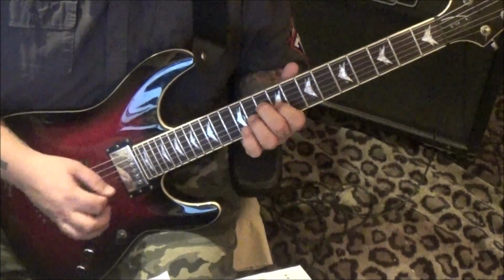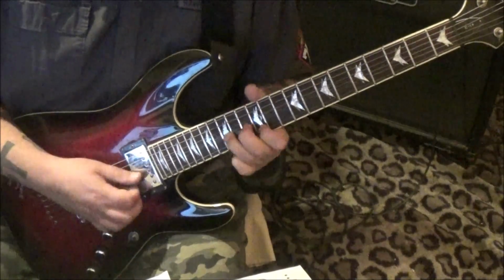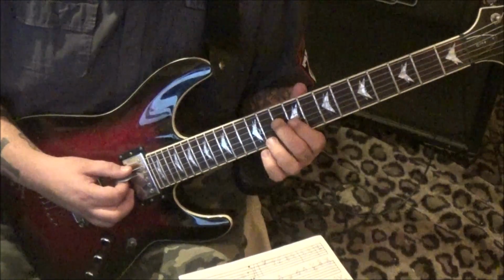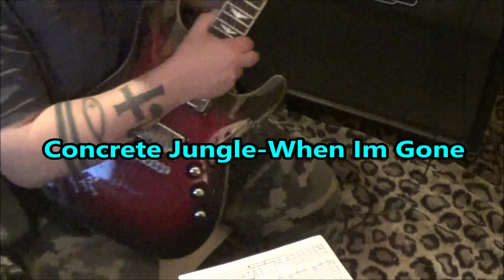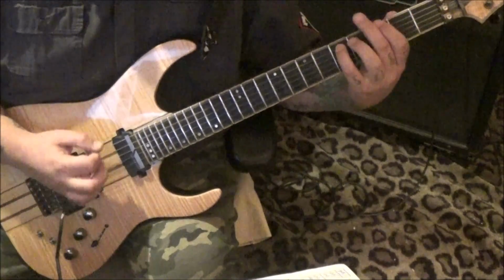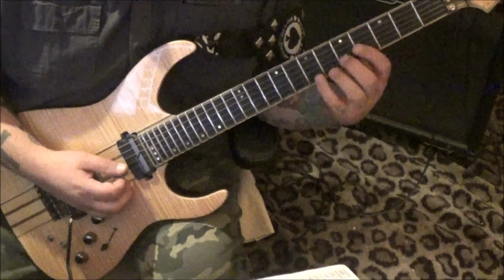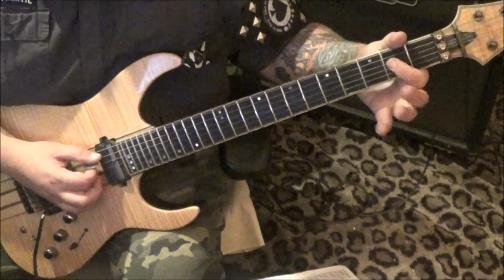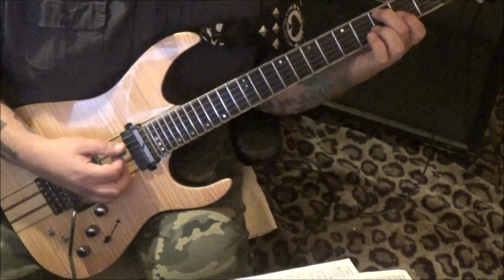GLAM METAL GUITAR RIFFS - CVT Guitar Lesson by Mike Gross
This is a part 1 CVT GUITAR LESSON(tabs & video) entitled "Glam Metal Guitar Riffs".The bands in these 2 lessons are:
Loud n' Nasty,Concrete Jungle,London & Garrison